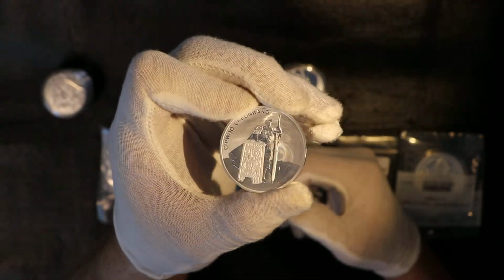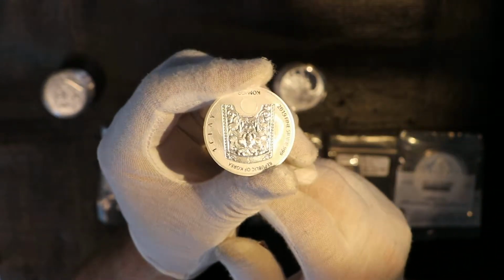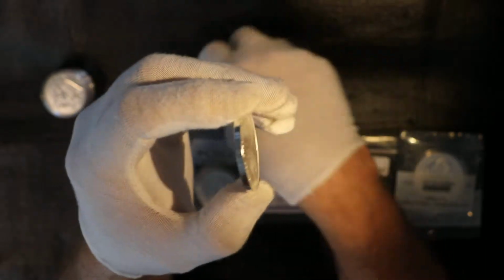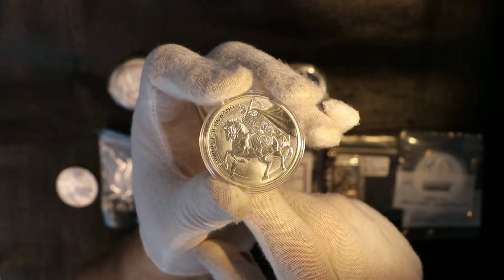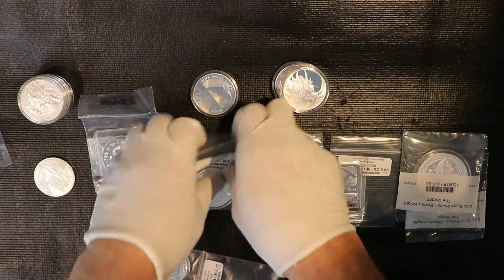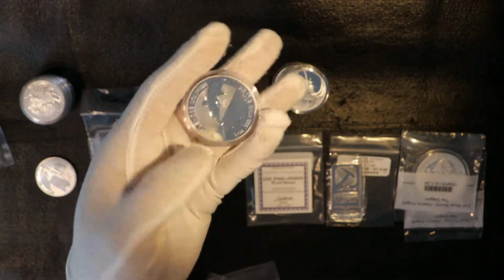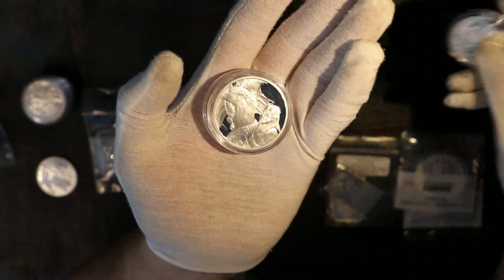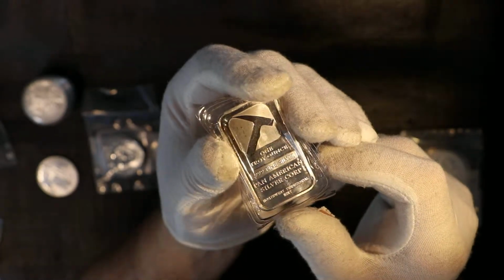UNBOXING Silver South Korea 1 oz Silver Chiwoo Cheonwang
I like to collect some unusual coins which on a long run i believe will have much more value than let say American Eagle  ... and mintage is  limited as well !